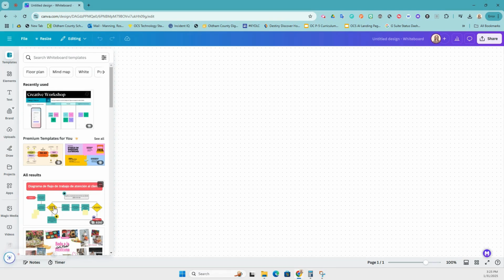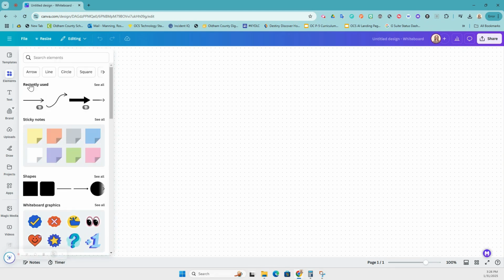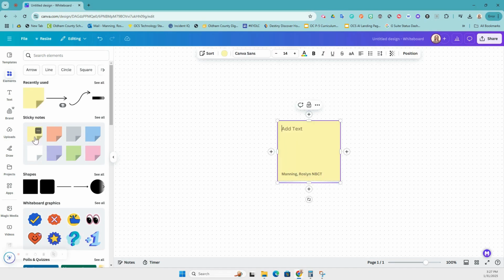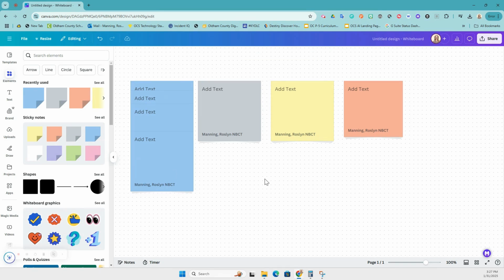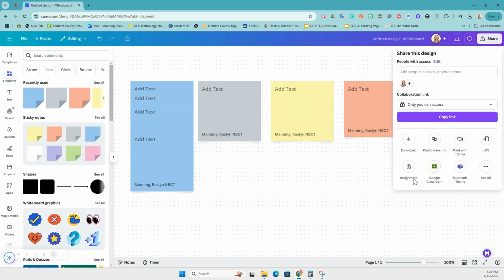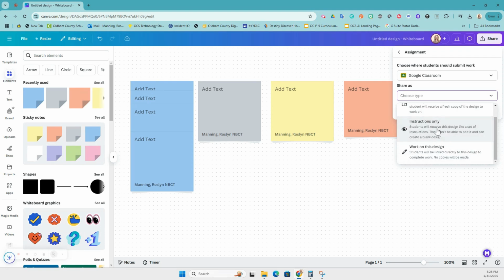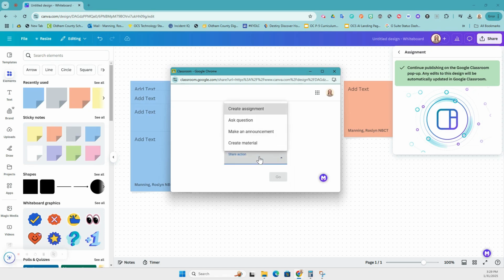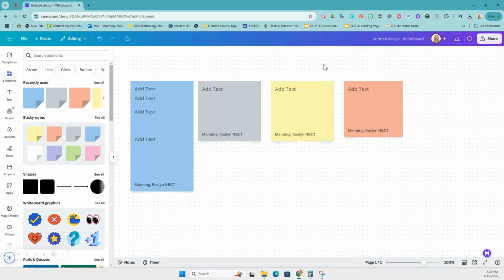Canva Whiteboard to Replace Jamboard